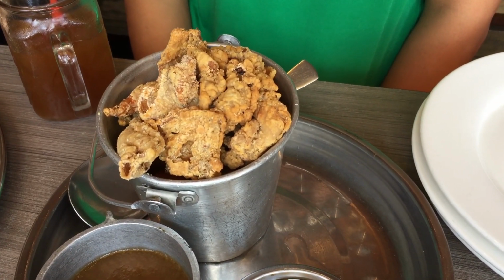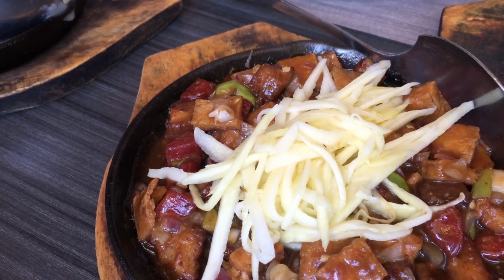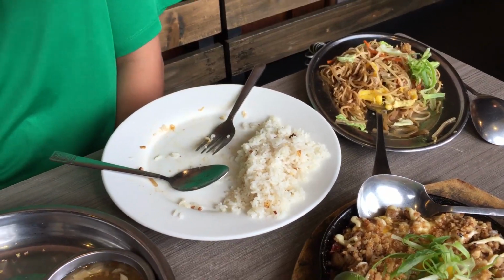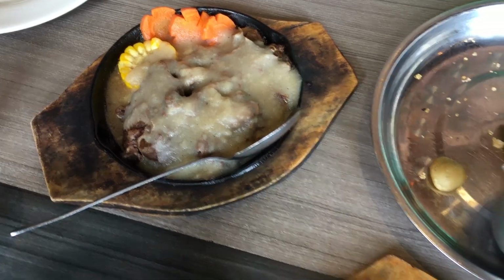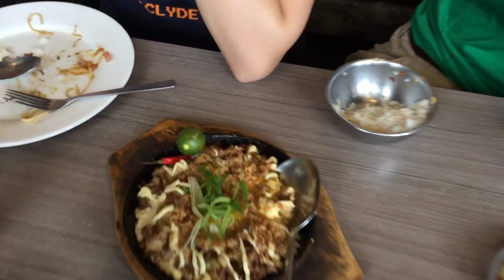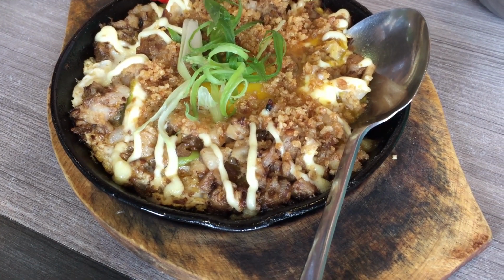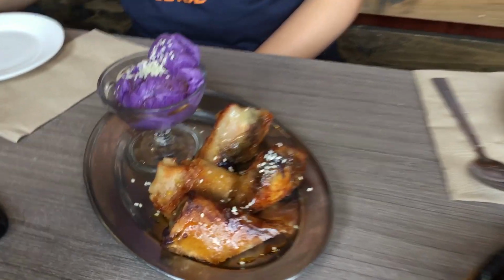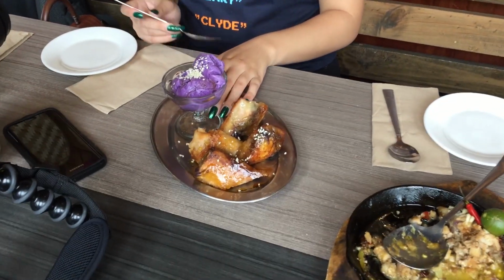My Cousin's GF tries Filipino Food! - Always Gutom Never Busog Travel & Food Vlogs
I wasn't able to post a vlog last week because I was busy collating documents for my Visa application. Coincidentally, my Filipino-Canadian cousin and his girlfriend had a 22 hour layover en-route back to Toronto, Canada from Bangkok. I decided to treat them for a Filipino feast in that short period of time. I choose a restaurant near the airport so that they wont be late for their flight. My main purpose for this vlog was to introduce my cousin's Ukrainian-Canadian girlfriend to the wonderful cuisine of the Philippines. I hope this makes her enjoy the same favorite foods that my family prepares. So come join me as we experience Jade's  first Filipino food experience. Enjoy!